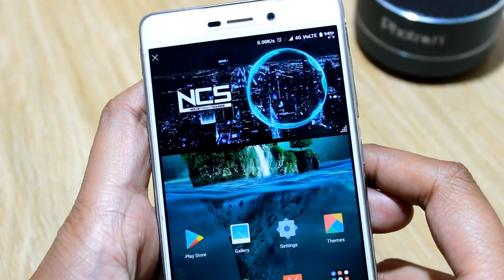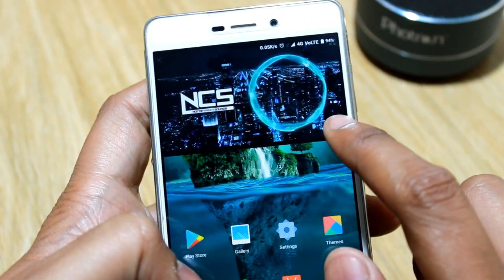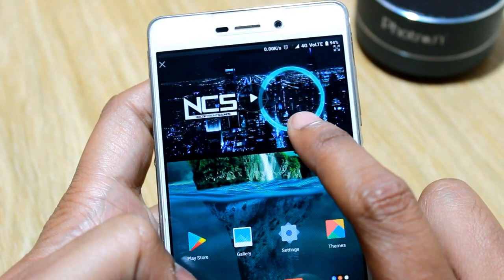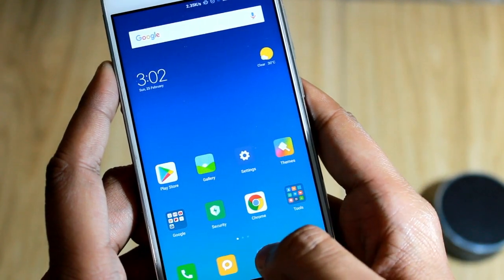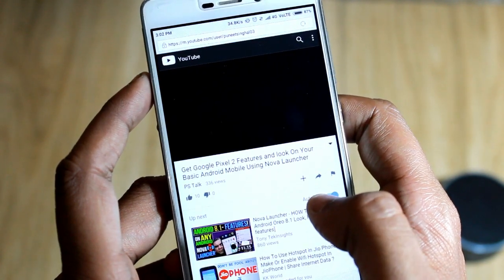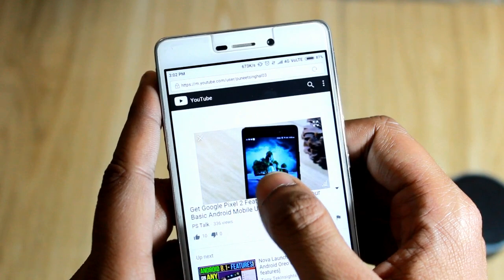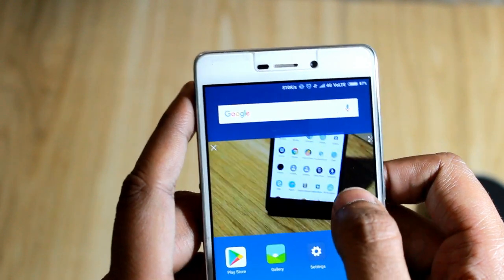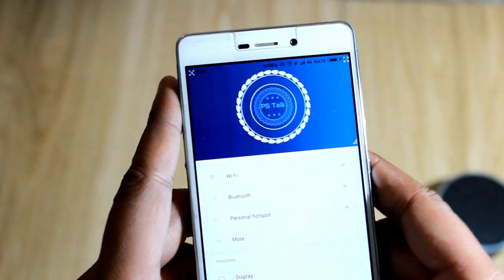How To Get PIP (Split Screen) On any Xiaomi Device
In this video you will see How you can use PIP (Split Screen) On any Xiaomi Device
redmi 3s prime
redmi 4
redmi 5
redmi 4a
Mi A1
Redmi 5 Plus
Redmi Note 4X
Mi Note 3
Redmi 5A
Redmi Note 4
Mi Max 2
Redmi 5
Redmi Y1
Redmi Note 2
Mi 6
Redmi 4
Redmi Note
Mi Pad 3
Redmi 4A
Mi 5c
Redmi 4 Prime
Mi MIX
Redmi Pro
Mi 5s Plus
Redmi 3x
Mi Max
Redmi 3s
Mi Note 2
Redmi 3
Mi 4s
Redmi 2A
Mi Pad 2
Redmi 2
Mi 4c
Redmi 1S
Mi 5s
Mi 5
Mi Note
Mi 4
Mi Pad 7.9
Mi 2s
Mi 2

Our Moto -- Tech tips & tricks for a better life.

But before sending me a mail, research the topic on Google and yes I don't provide tech support over email